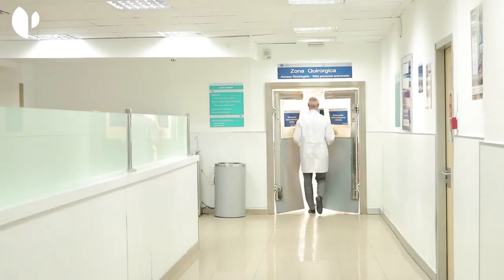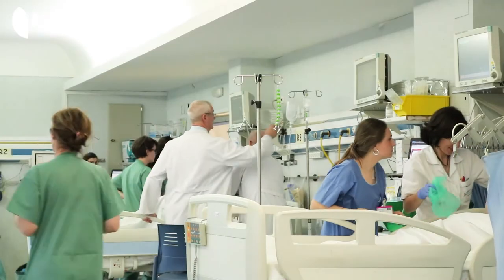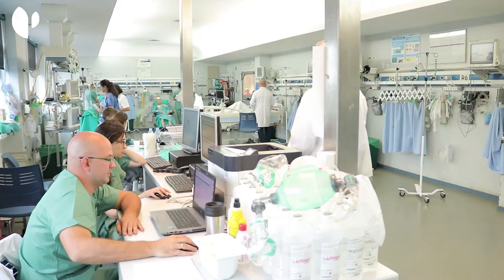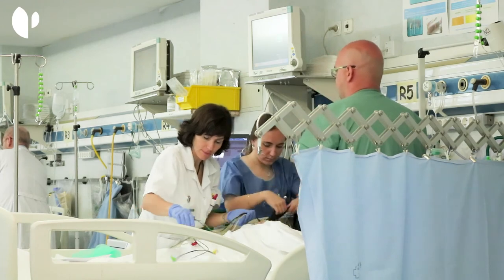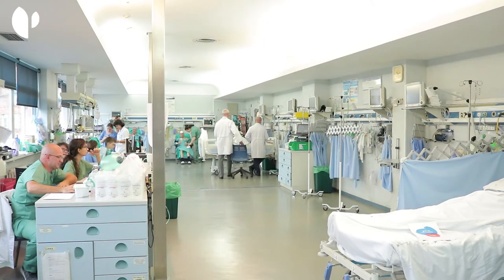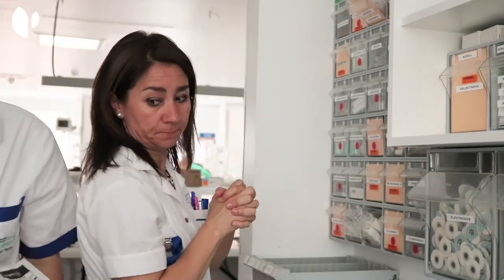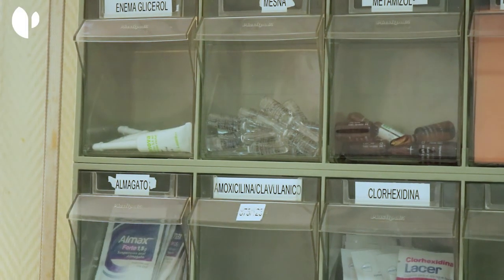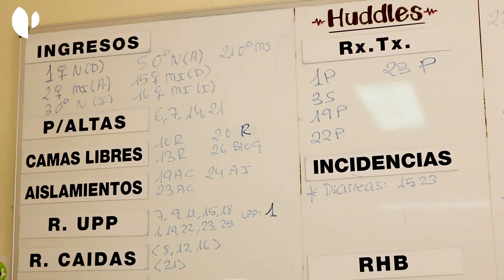La Fundación Jiménez Díaz obtiene el reconocimiento EFQM 5 Stars 650+. Criterio Liderazgo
Las organizaciones excelentes como la Fundación Jiménez Díaz cuentan con líderes que tienen un impacto en el futuro, ponen en práctica su visión y actúan como modelos de los valores y la ética de la organización, inspirando confianza en todo momento. Son personas flexibles y capacitan a la organización para que se anticipe y reaccione a tiempo y garantizar así su éxito continuado.
Nos lo cuentan dos de sus líderes: el Dr. Luis Muñoz Alameda, jefe del Servicio de Anestesiología y Reanimación del hospital, y Mª José Checa, supervisora de Enfermería de Neumología.